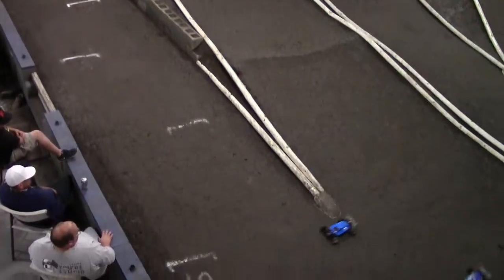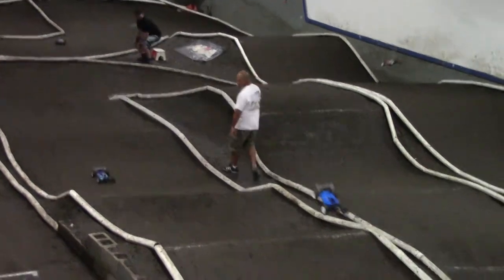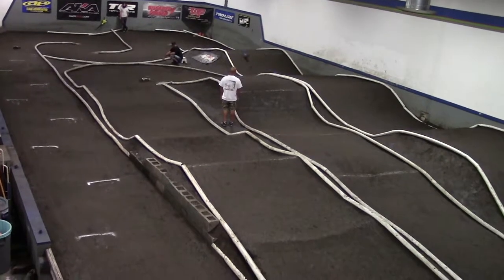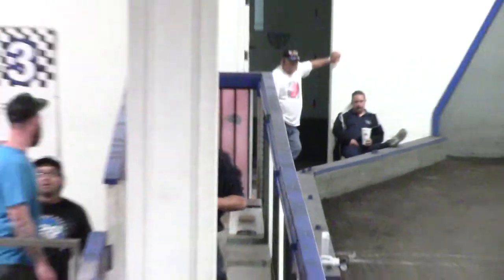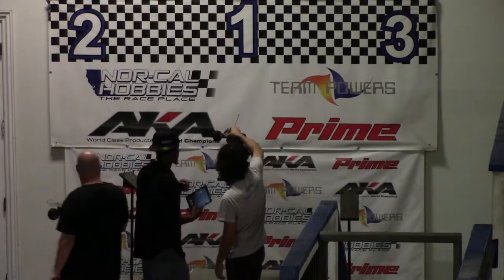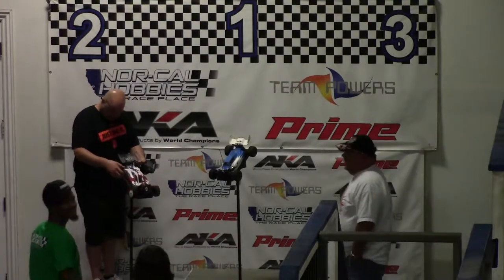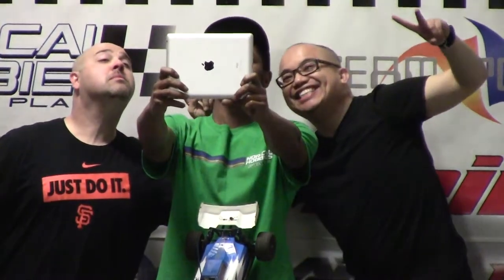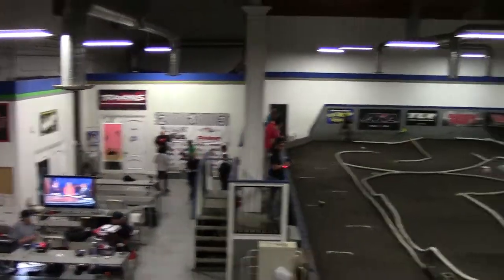4x4 Buggy A Main